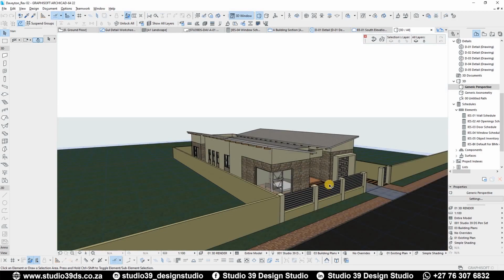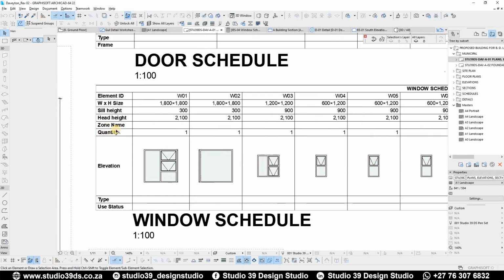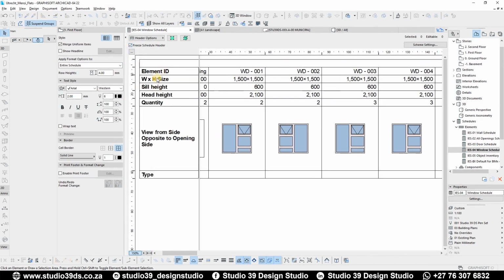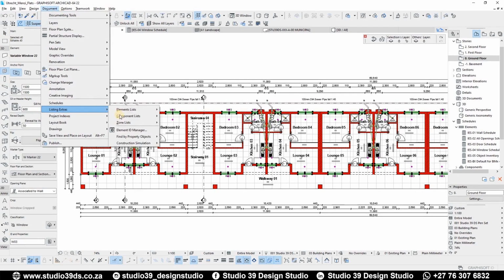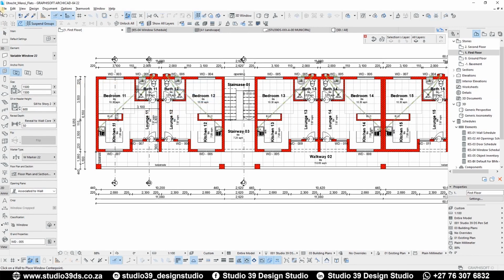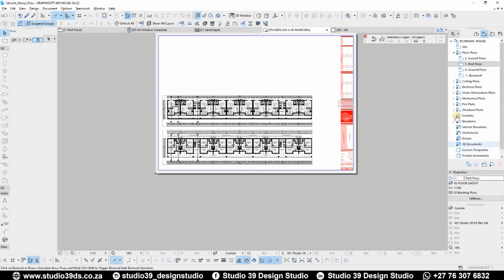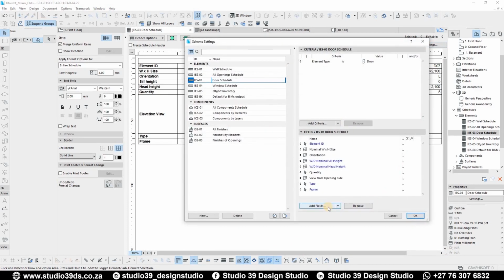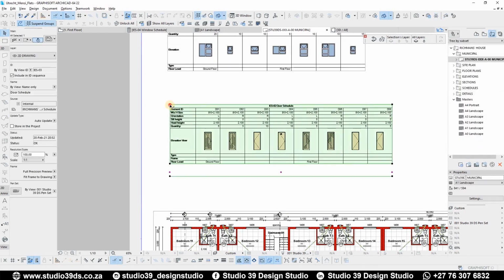ArchiCAD Window Schedule | Shared Element ID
ArchiCAD Tutorial
How to Schedule Windows and Doors with a shared ID

Learn how to use the Elevation Tool and how to prepare an Elevation